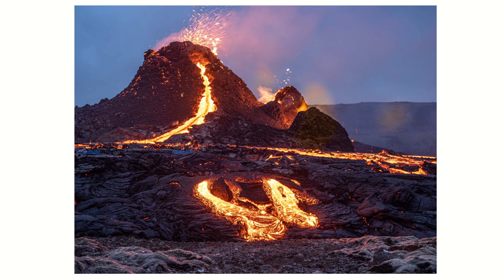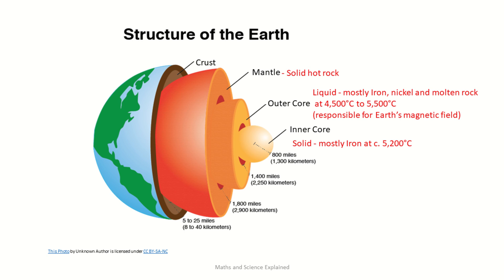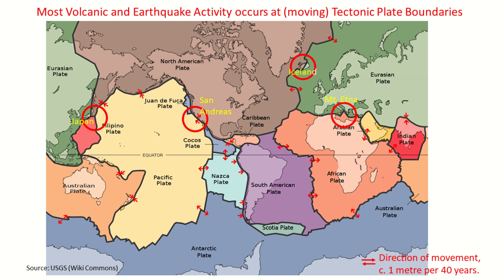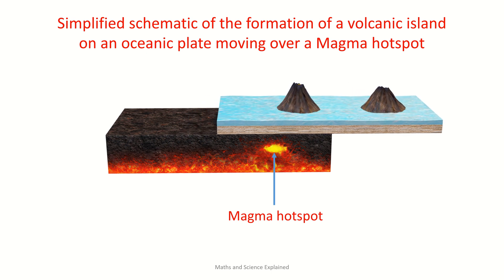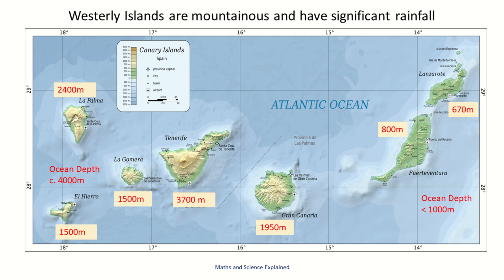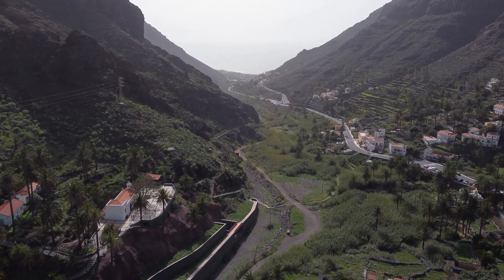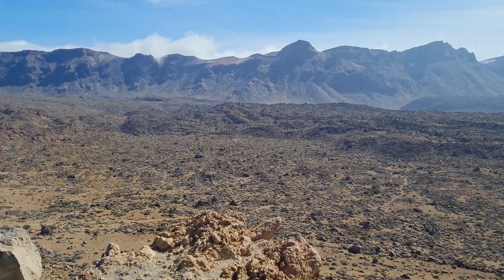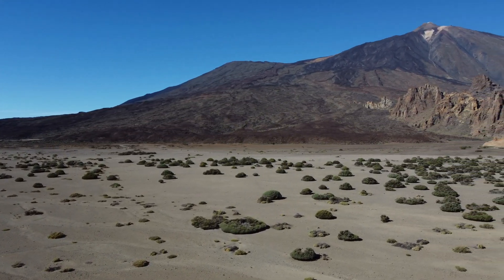How did the Canary and other volcanic Islands form and evolve?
A simplified  overview of the formation and evolution  of the volcanic islands like the Canaries.

I also have a Maths and Science channel, which apart from some educational material for young students, includes interesting mathematical puzzles/diversions and explanations of Covid related terminology such as exponential growth herd immunity etc. Please head over to have a look with this link. It’s called Maths and Science Explained